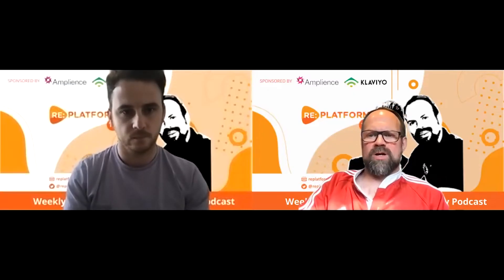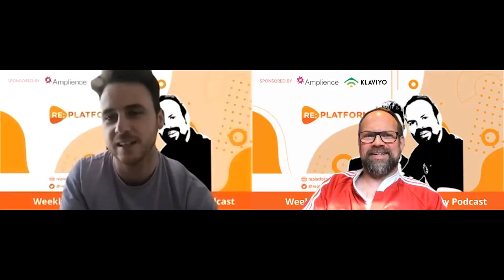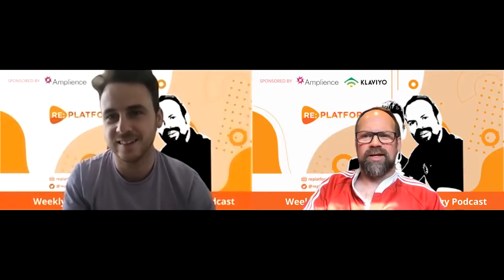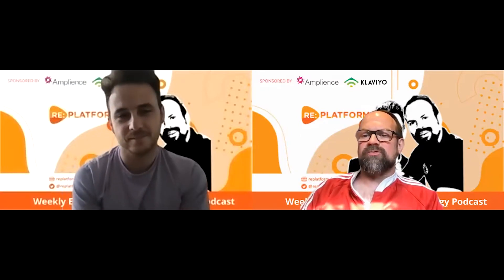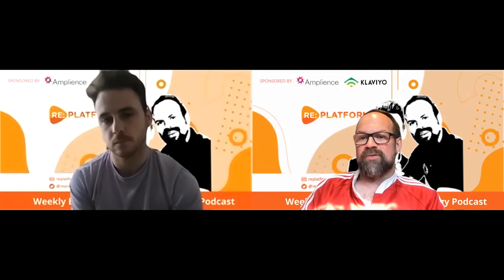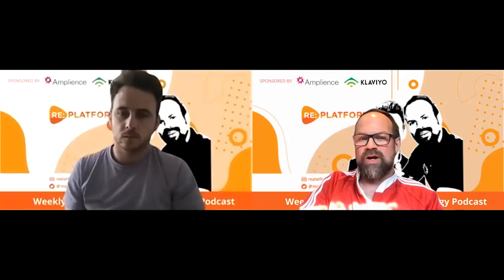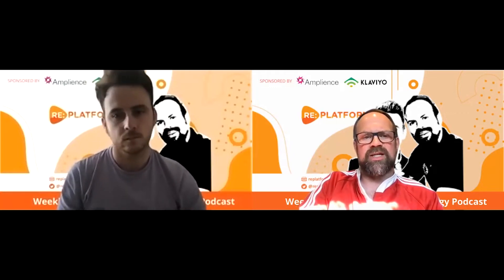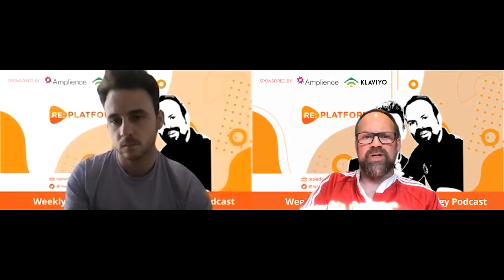How To Approach Your Ecommerce Roadmap & Manage It Effectively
EPISODE SUMMARY:
What we cover:
1. The purpose of a roadmap & how to approach it
2. What a good roadmap includes
3. Tips for effective planning
4. What ecommerce teams are focusing on at the moment

Learning how to plan and manage your ecommerce roadmap is really important. The roadmap is a schedule of work for the maintenance and continuous improvement of your website, the ecommerce equivalent of a content calendar. It indicates the ecommerce team’s priorities and can be distributed to help internal & external partners plan and align.

In this ecommerce podcast, Paul & James give advice on what a roadmap needs to include, how to manage your roadmap and how to use it effectively to prioritise resources to ensure you can deliver planned work.

Any questions, please let us know via Twitter or using the form on our